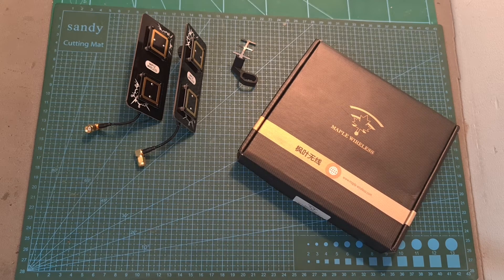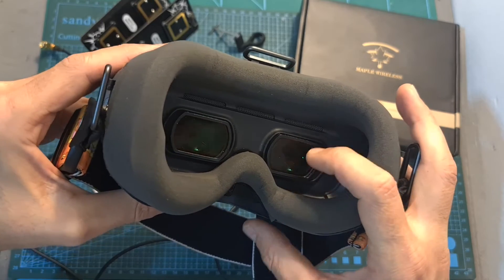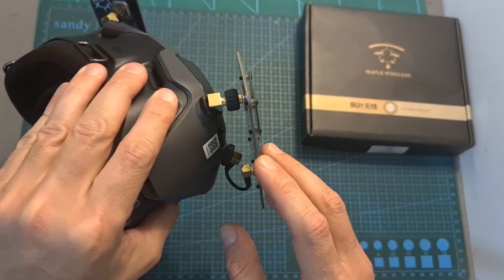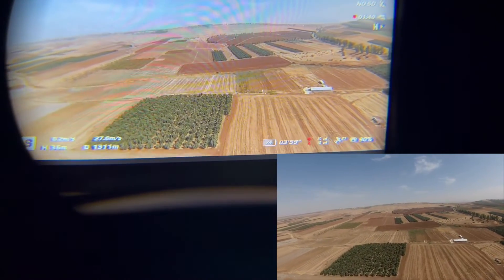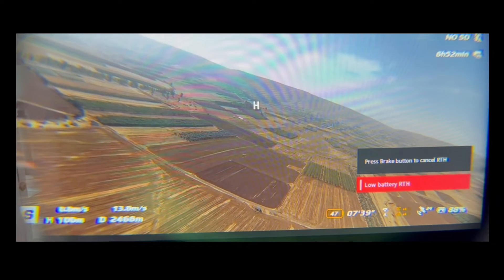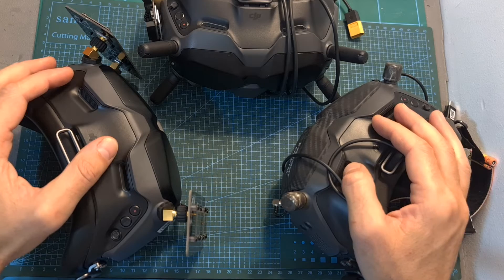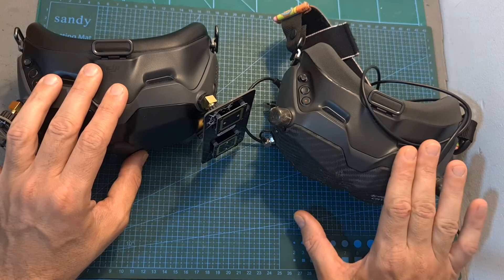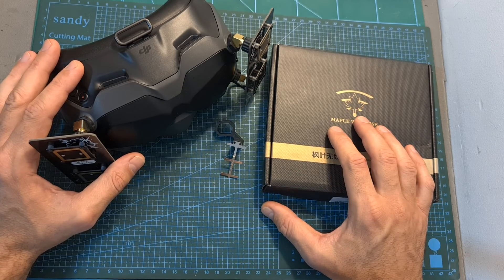Extend You DJI FPV Drone Range - Maple Wireless C4 Antennas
╠╗║╚╝║║╠╗║╚╣║║║║║═╣ I Really Appreciate Your Support!

Description:

Mjölnir Maple Wireless COMBO-C4 2.4Ghz/5.8GHz 6dBi/9dBi Dual Polarization Mixed RC Antennas RP-SMA for DJI FPV Goggle Drone - Goggles Antenna+Remote Controller Antenna Combo

Introduction:
The COMBO-C4 dual-band antenna is a customized product based on the DJI COMBO antenna system. It has the characteristics of 2.4/5.8G dual bandwidth and dual linear polarization. Perfectly match the original aircraft antenna system, 2.4/5.8 Any conversion. Maximize the advantages of the COMBO image transmission system to improve the stability of the image transmission and flight experience.

Description:
Brand: MAPLE WIRELESS
Frequency: 2.4/5.8GHz
Gain: 2.4Ghz; 6dBi 5.8Ghz; 9dBi
Beam width: 2.4Ghz:100°H-plane80°E-plane
                     5.8Ghz:75°H-plane55°E-plane
Polarization: Mixed polarized antenna
Connector: RP-SMA
Size: 180x158x32mm
Weight: 208g

Package Included: optional
1x yagi remote control antenna
2x antennas for DJI goggles  (optional)